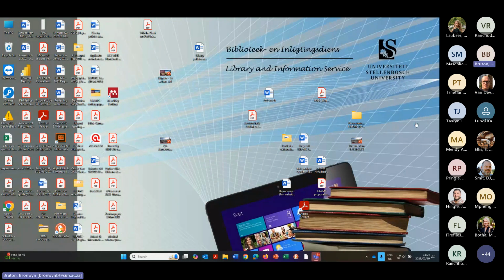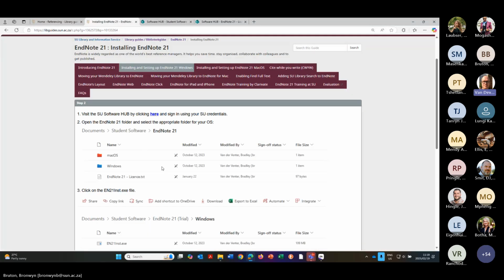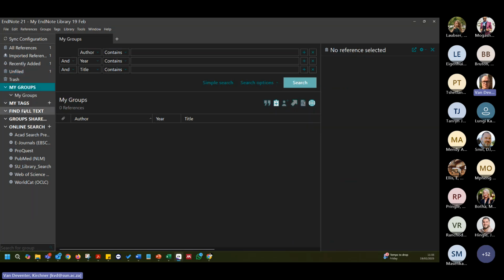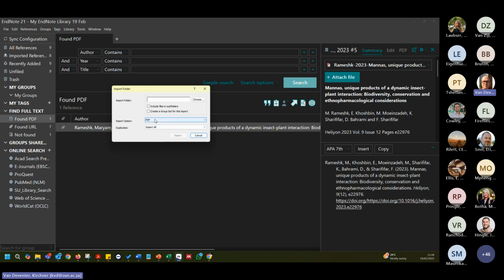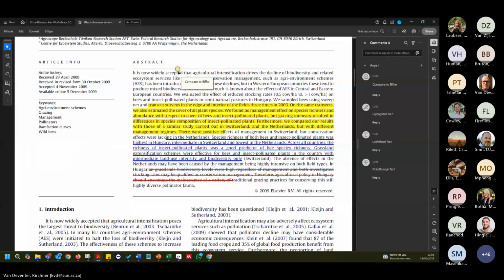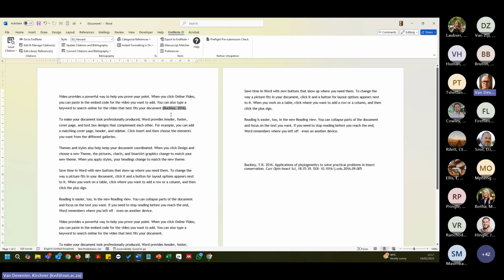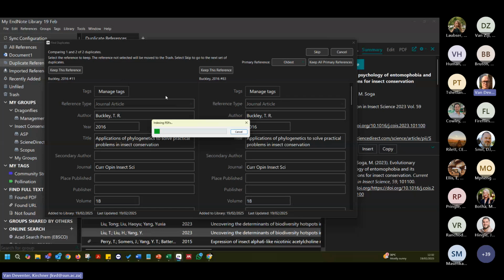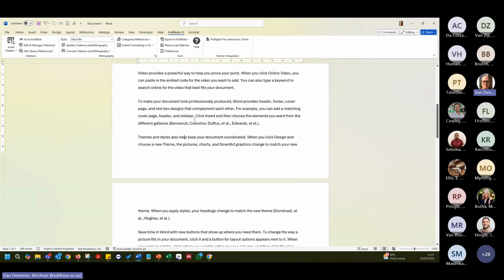EndNote for reference management 2025